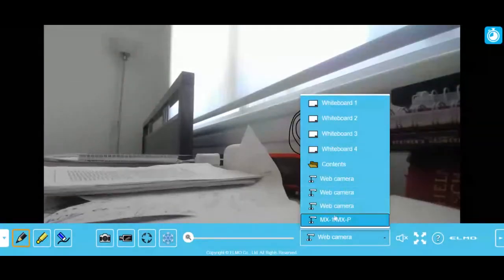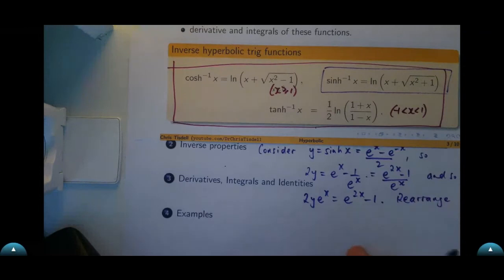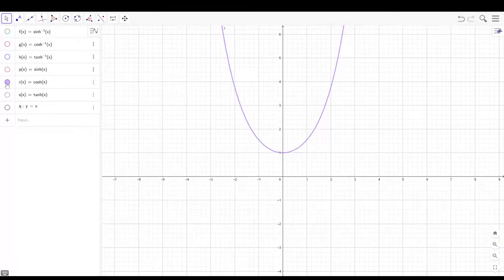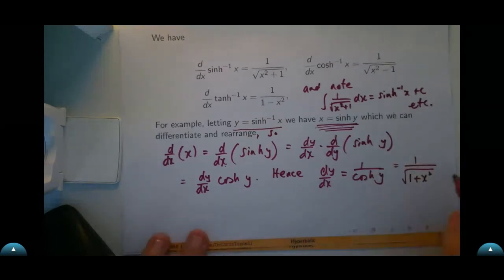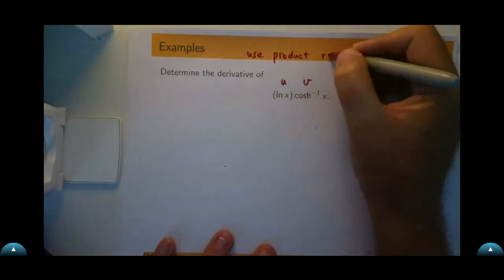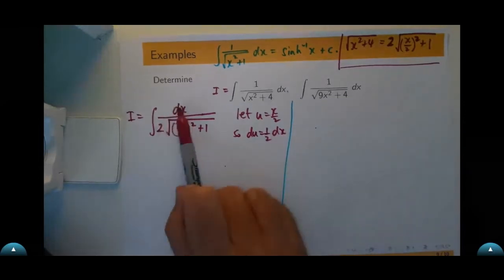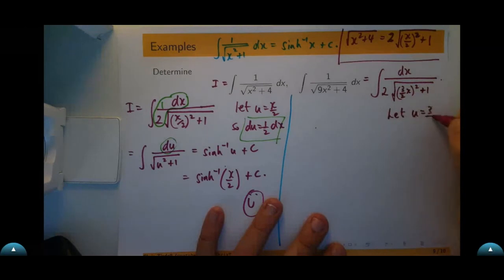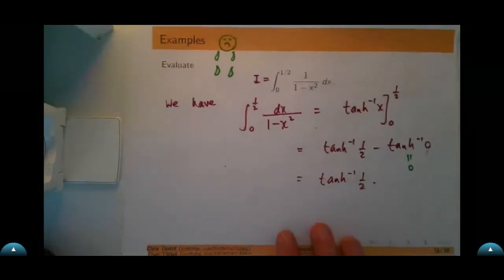1131 Calc Lecture 22